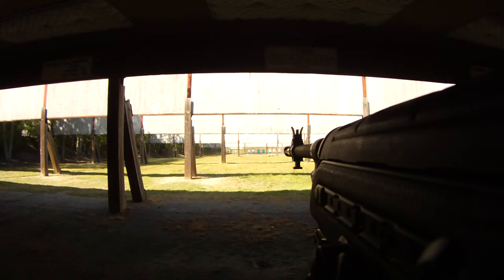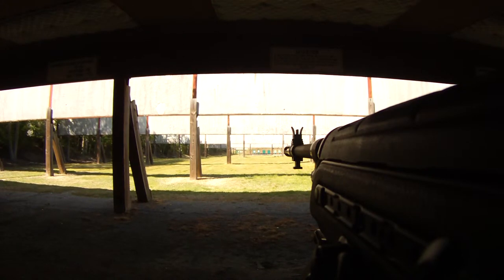M1A JAE-100 Shoot - Fellow Shooter Providing Helpful Tips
A friend of mine and I head down to the C2 Shooting Range to send a couple of rounds down range.  I brought out my AR-15, M1A in a JAE-100 stock, and My Mossberg 500.  AR-15 was having multiple issues so I did not have footage of that and I did not breakout my Mossberg.  While shooting a fellow shooter gives me some very helpful tips on trigger control.  He points out something I didn't even notice I was doing.  So sit back and enjoy the first of many outdoor videos to come.

Embrace the Suck!